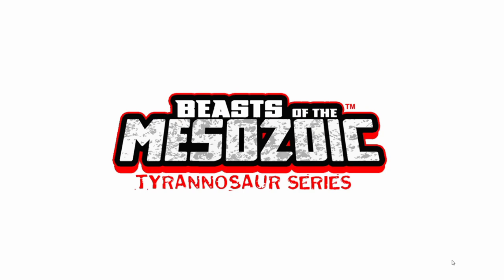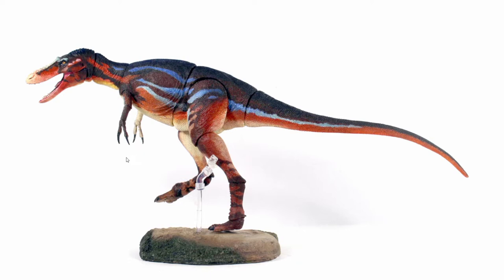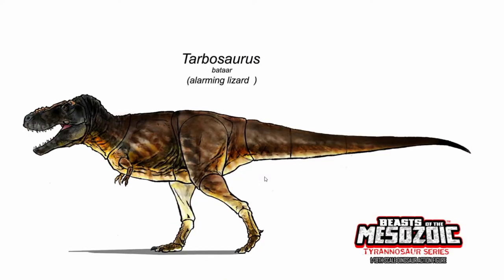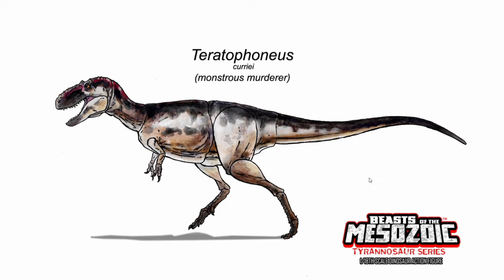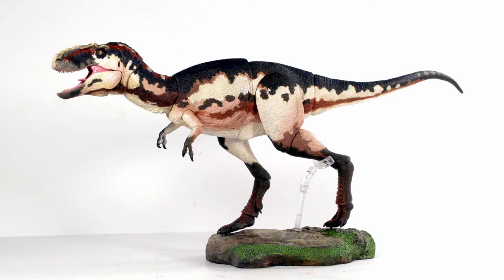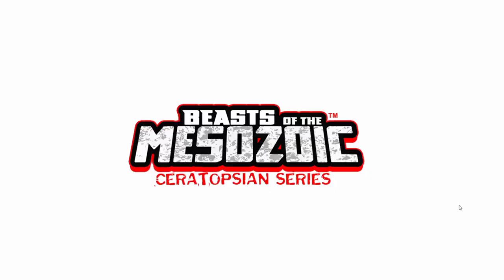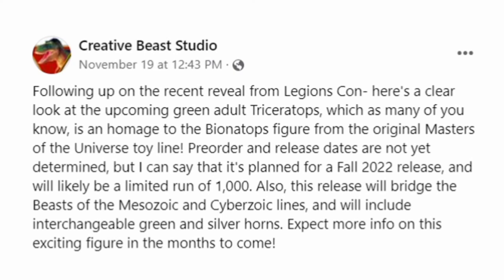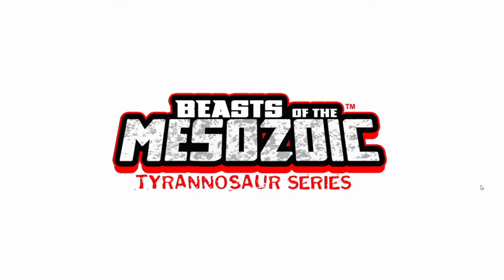Beasts of the Mesozoic: Qianzhousaurus Painted; New Green Triceratops!!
In today's video, we'll be taking a look at the now painted Qianzhousaurus and Teratophoneus figures, as well as the reveal of the Tarbosaurus box art and a Triceratops that will be a part of a bridge linking to the next Creative Beast Studio project!